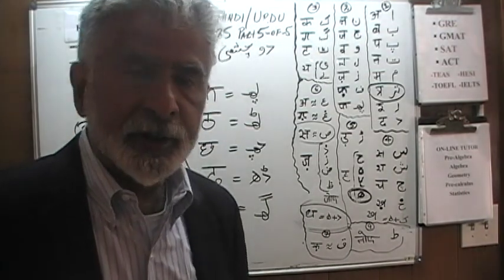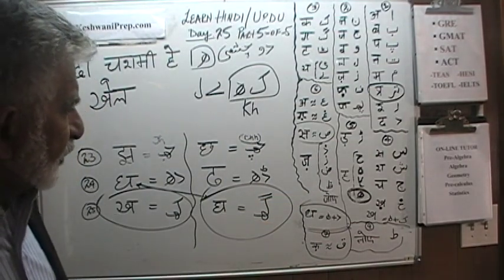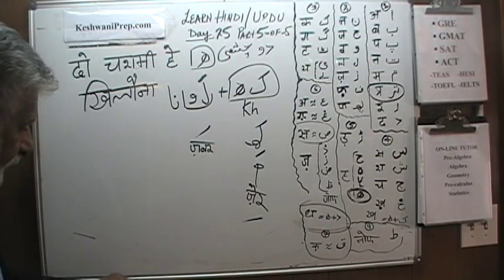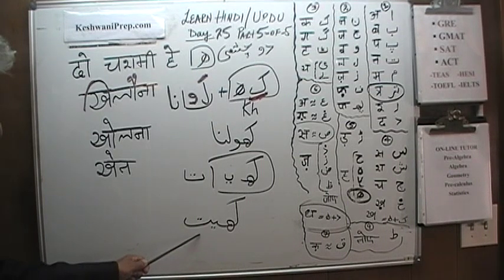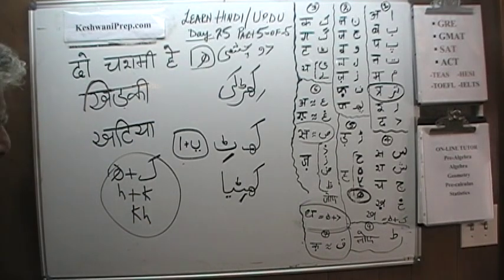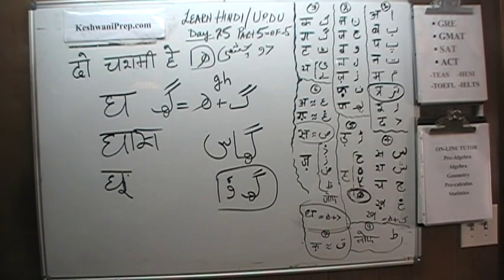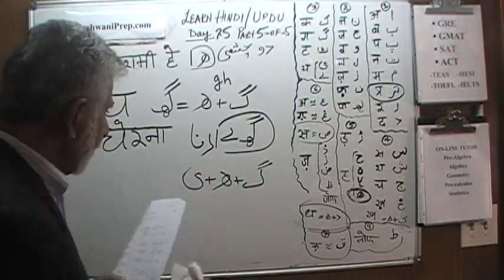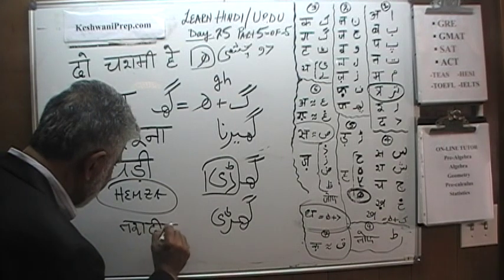25- Learn Hindi / Urdu - "kh" "gh" words - do chashmi hay - KeshwaniPrep.com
Let's Learn Hindi / Urdu - Day 25 - "kh" "gh" words - do chashmi hay - KeshwaniPrep.com